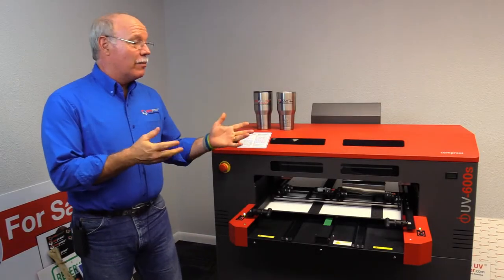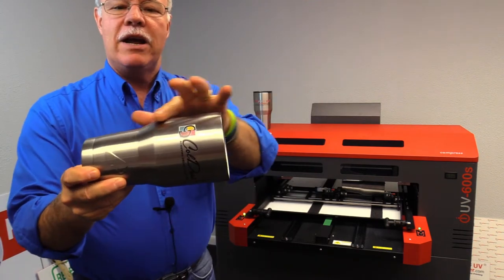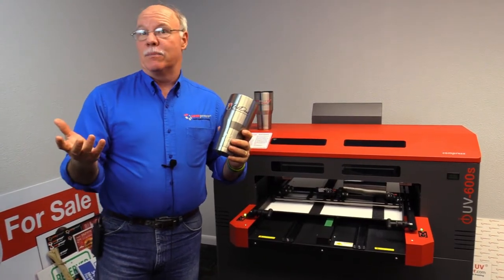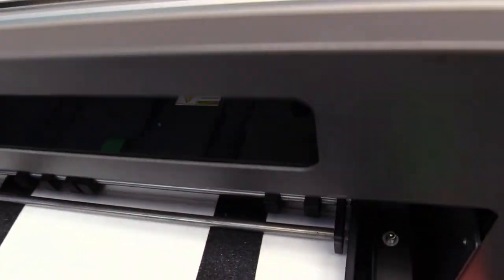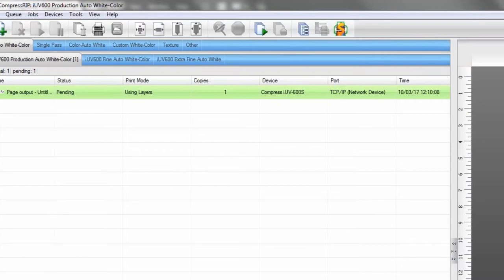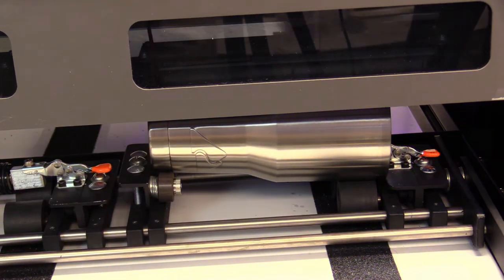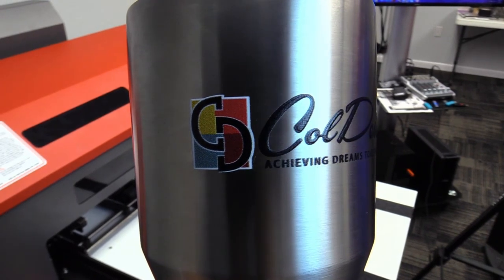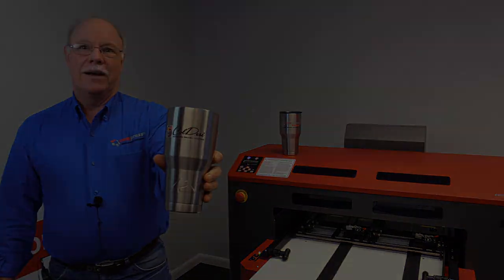Making Custom Tumblers | Compress LED UV Printer Conical Printing Jig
In this video, we are making custom full-color tumblers using iUV-600s.

The Compress LED UV Printer is an entirely new small footprint flatbed UV printer that brings cost-effective, on-demand color printing to the production floor for a host of items.